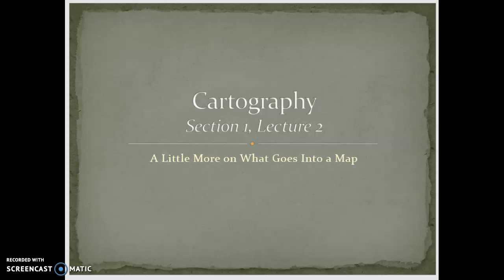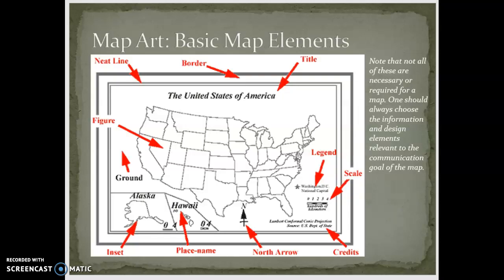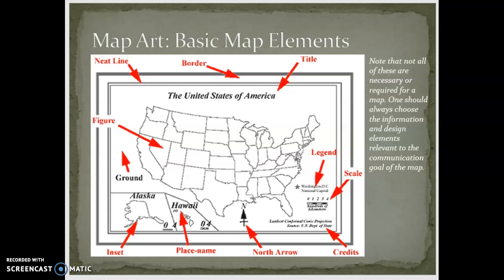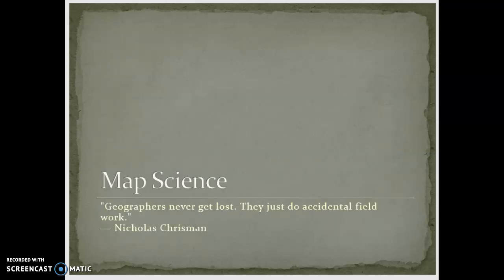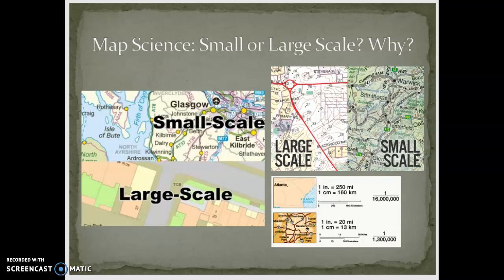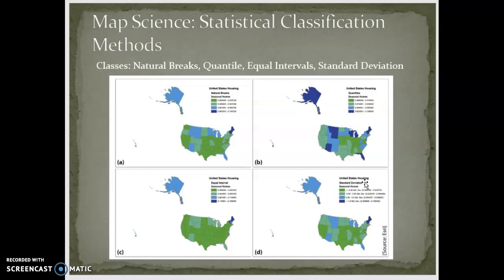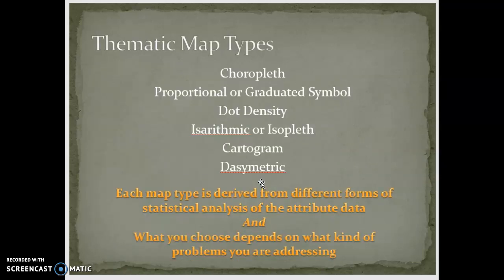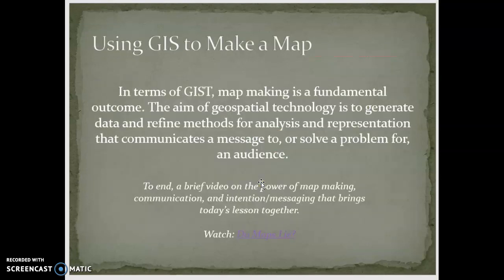Cartography Section 1, Presentation 2